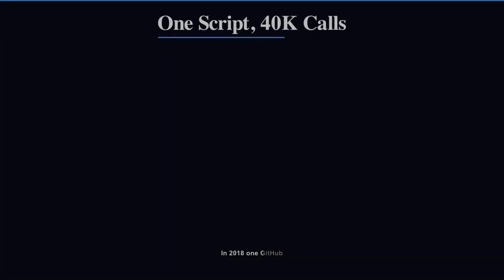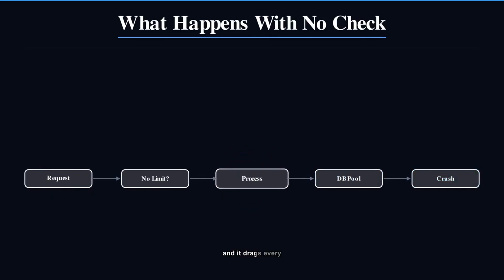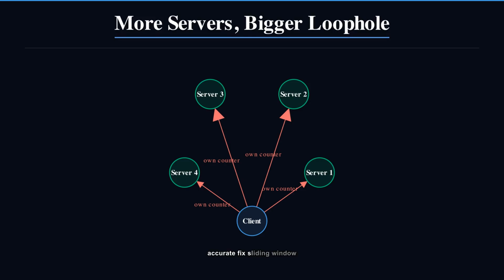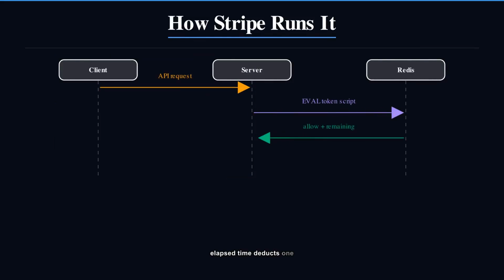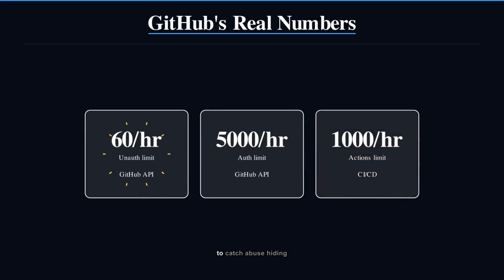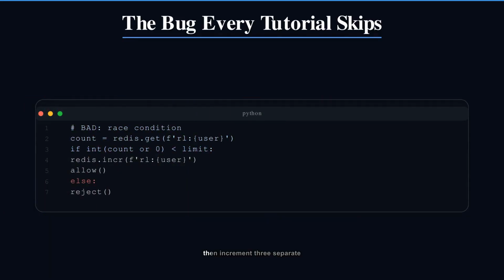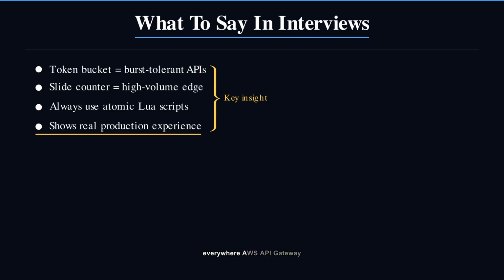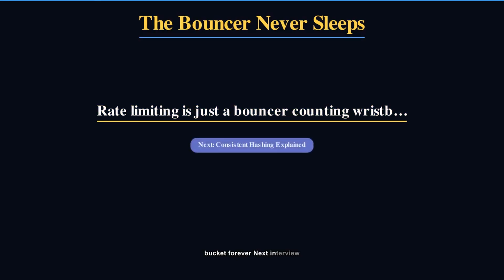Rate Limiting: The Bouncer Algorithm Nobody Explains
One GitHub CI script made 40,000 API calls in a minute — and broke production. This is how Stripe, GitHub, and Cloudflare stop that with rate limiting algorithms.

You'll learn: Fixed Window vs Sliding Window vs Token Bucket vs Leaky Bucket, why Cloudflare blocks 60B requests/day with sliding window counters, and why distributed rate limiting breaks the moment you add a second API server.

Interview tip inside: the exact sentence to say when asked 'how would you rate limit an API?' in your next system design round.

0:00 One Script, 40K Calls
0:21 The Scale of the Problem
0:39 A Club With No Bouncer
0:58 What Happens With No Check
1:17 The First Fix: Fixed Window
1:35 The Boundary Burst Bug
1:53 More Servers, Bigger Loophole
2:16 The Accurate Fix, At A Cost
2:33 Cloudflare's Middle Ground
2:51 The Wristband System
3:09 How Stripe Runs It
3:28 The Actual Production Code
3:46 Token Bucket vs Leaky Bucket
4:04 One Shared Bouncer
4:21 GitHub's Real Numbers
4:40 Stripe's Token Bucket
4:57 Cloudflare's Edge Network
5:14 Talking Back to the Client
5:29 The Bug Every Tutorial Skips
5:47 Why Atomicity Wins
6:05 The Bouncer as a Sensor
6:21 Which Algorithm Wins?
6:38 What To Say In Interviews
6:56 It's Everywhere
7:13 How We Got Here
7:30 The Bouncer, At Scale
7:48 The Bouncer Never Sleeps